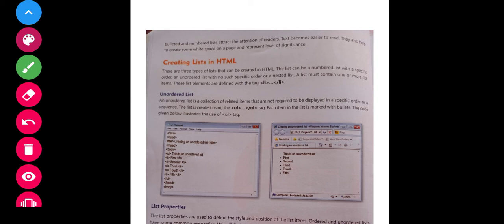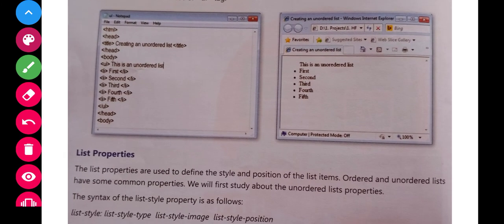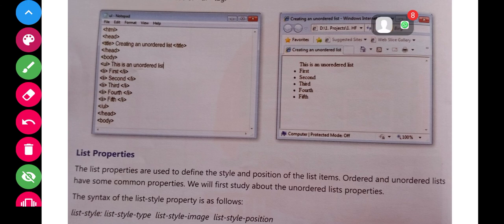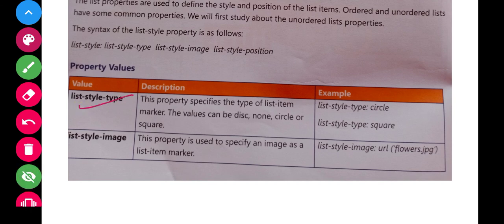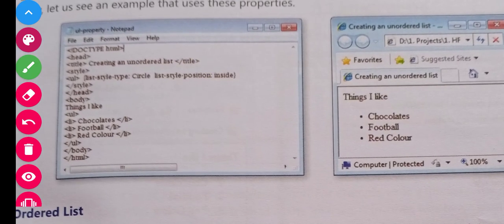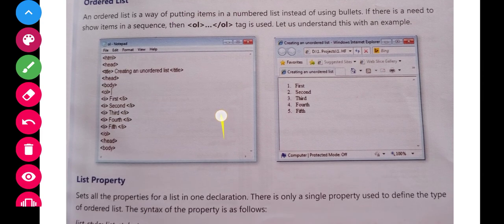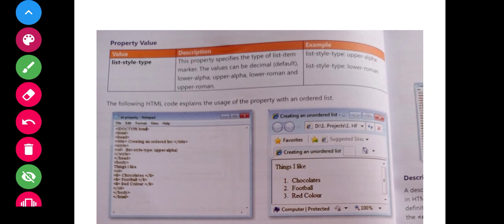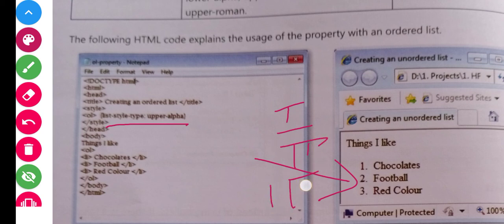Lists in HTML grade 8 (Part 1)